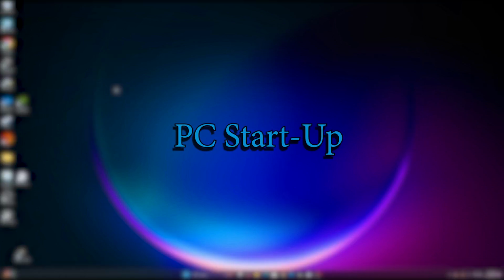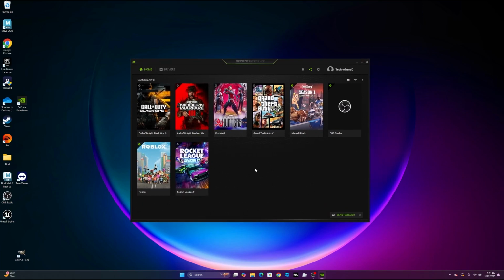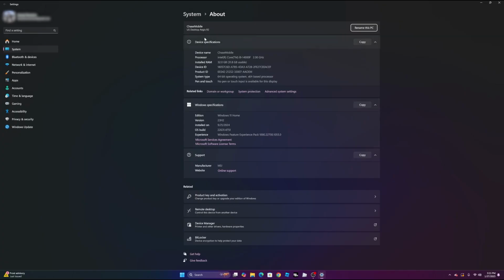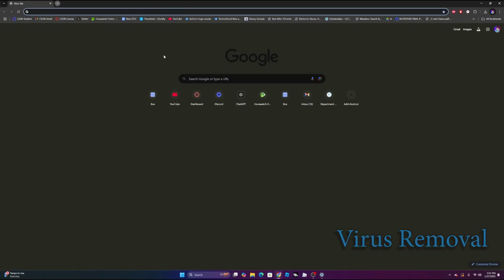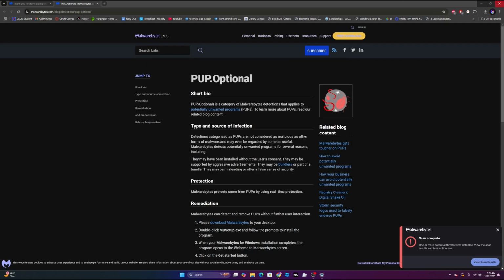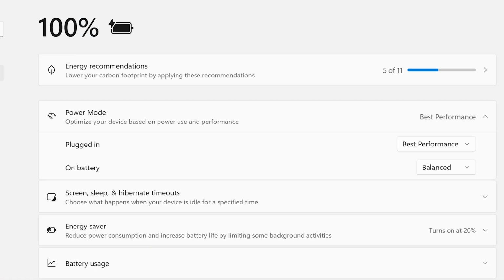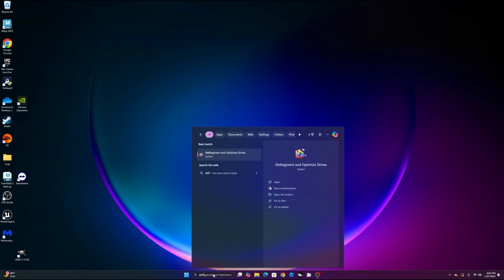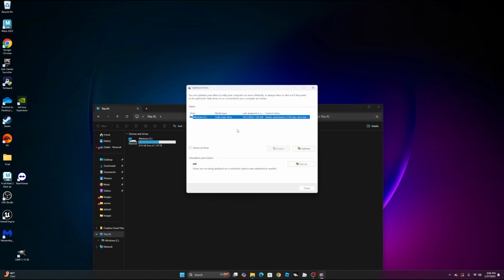How to Make Your PC Faster In 10 Minutes 2025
Hey yall this is going to be my in depth video on how to fix your slow pc, this is a long video but trust me, it will significantly help your pc be faster.

This video had to do with: how to make your pc faster, how to fix a pc, how to make an old pc like new, why is my pc so slow, how to fix a slow pc, and more.
# Area